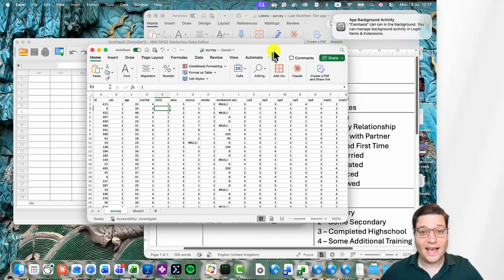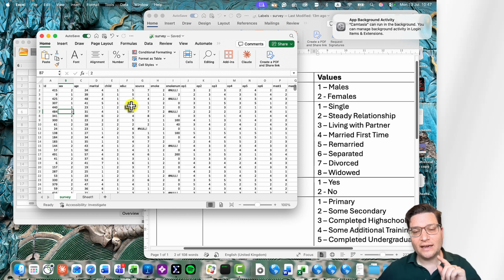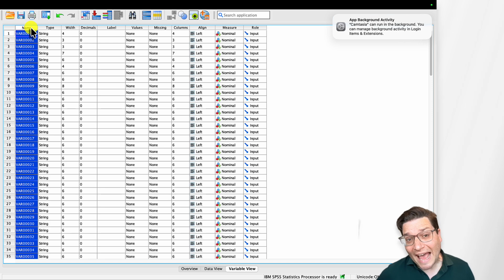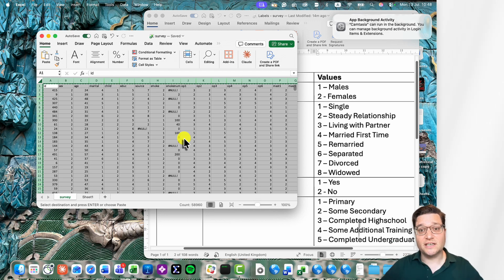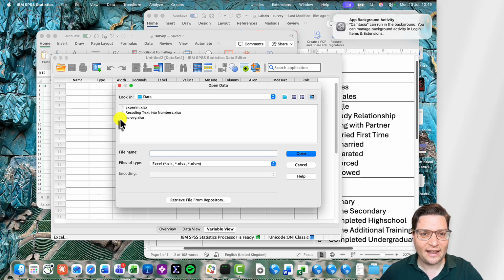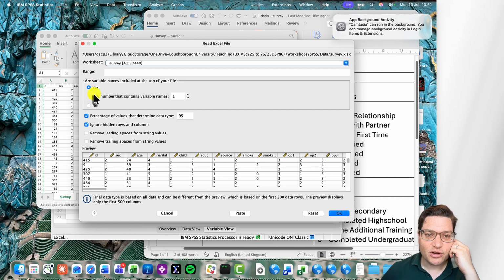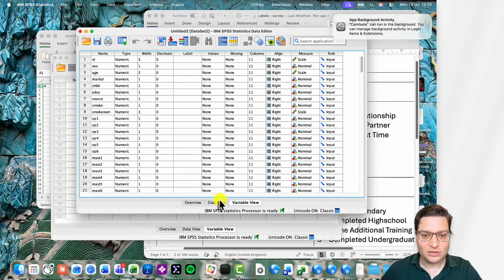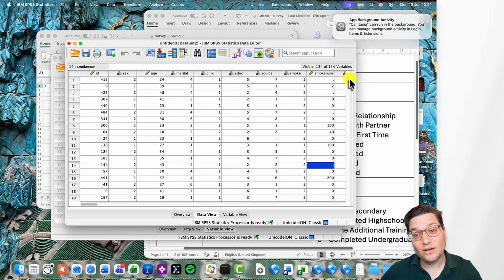Importing Data from Excel | SPSS 31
Importing survey data from Excel into SPSS is fast with this method